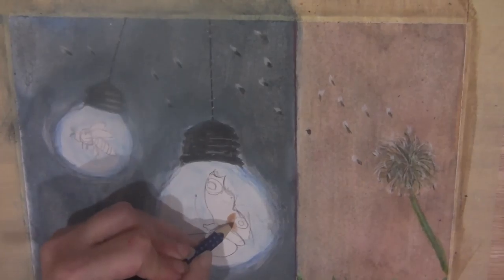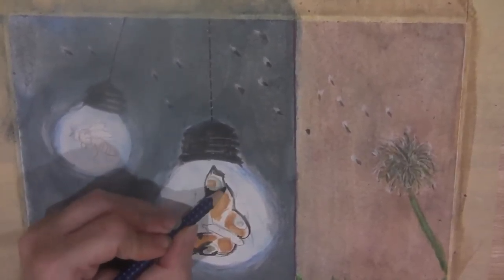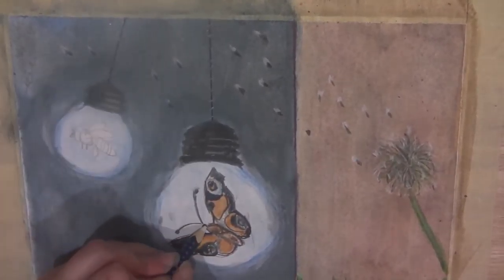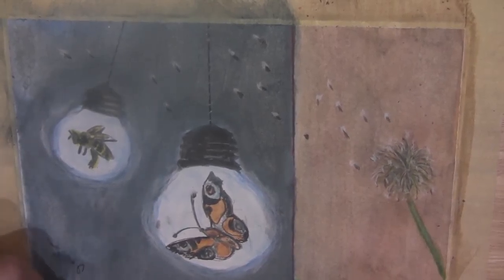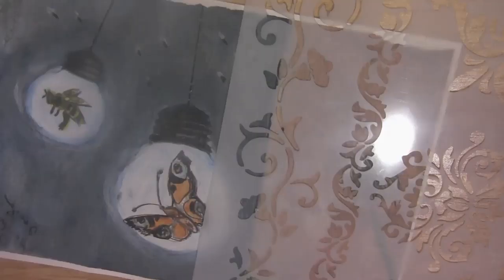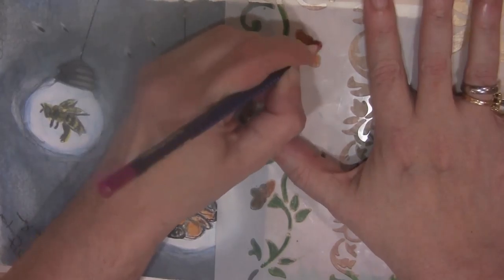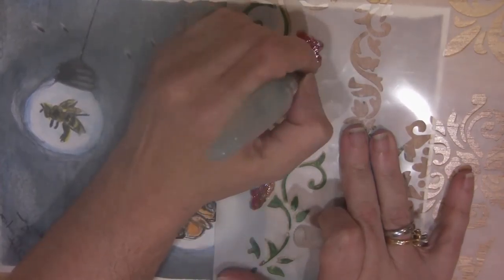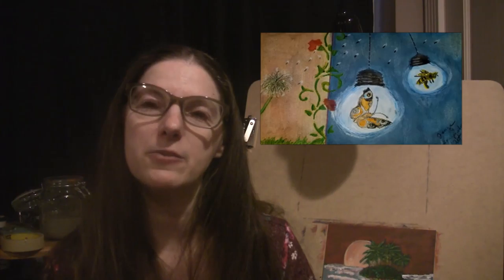Surreal Butterfly & Bee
The completion of the Surreal Butterfly & Bee piece. completing the butterfly and the bee, as well as the vine divider.
Materials:
Canson watercolor paper 9x12"
Faber Castell Aquarelle Colored pencils
187 Burnt Ochre
146 Smalt Blue
134 Crimson
176 Van Dyck Brown
143 Cobalt Blue
1/2" Plaid Stencil Brush (not good for blending)
Recommend using a Taklon Bristol Round Brush
Blended with aquafina bottled water
Pentel Arts Aquash Water Brush Assorted Tips, 4 Pack Carded
FolkArt Long Handle Stencil Brush, 4 Piece
Any Bottled Water
Imagination Art